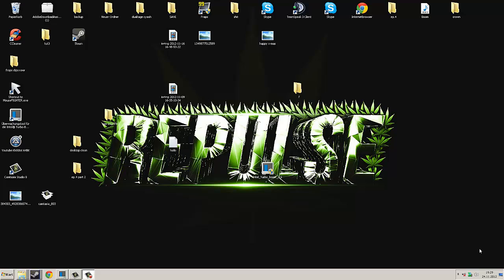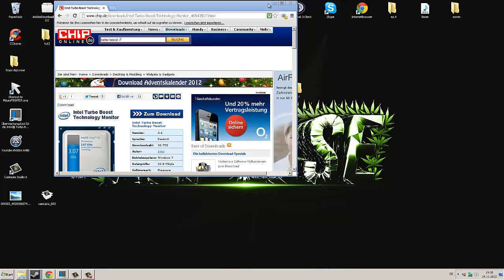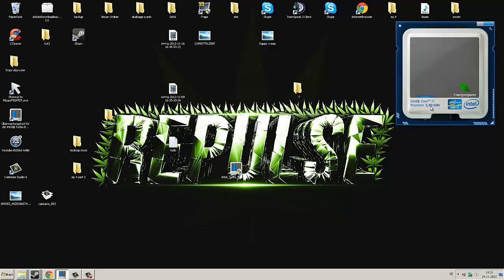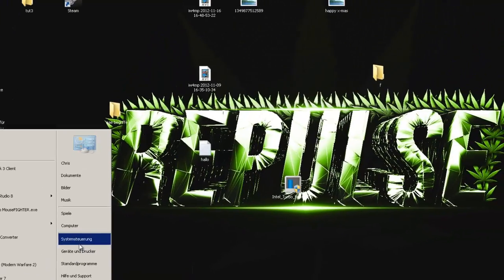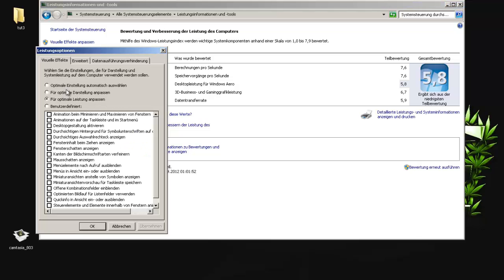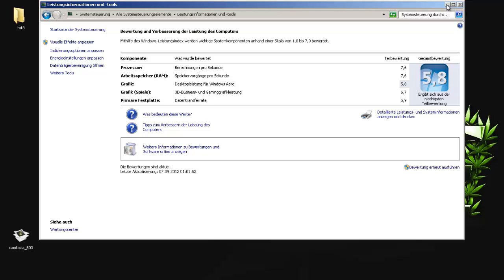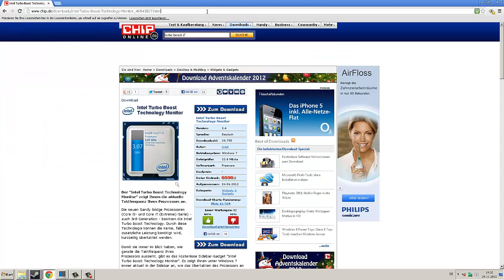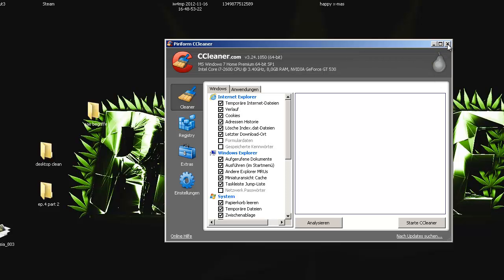How To Fix Laggs And Fps Drops Record Better Quality....Tutorial w/Commentary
Yoo Guys Many Guys Asked Me How I Fixed That I Can Record Now In Fullsize So I Do This Tutorial For My Mates ! :D